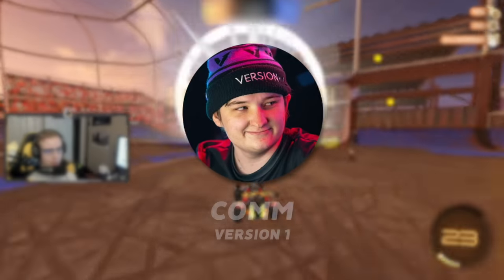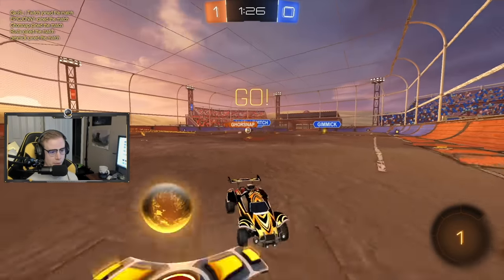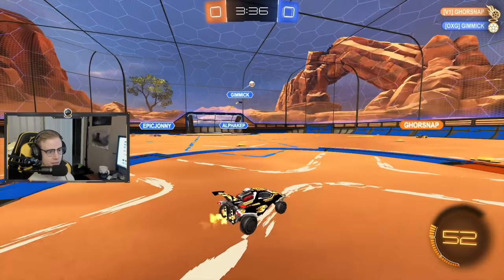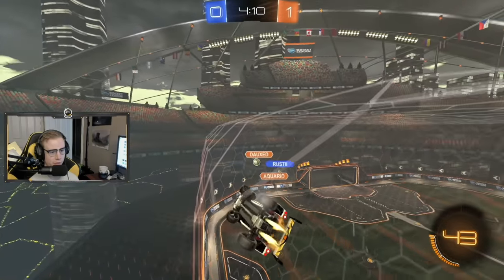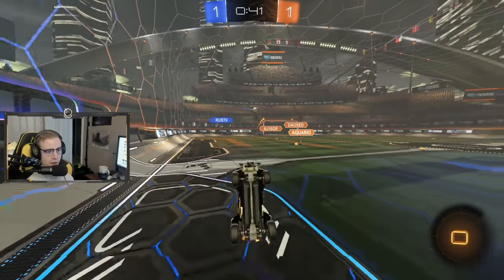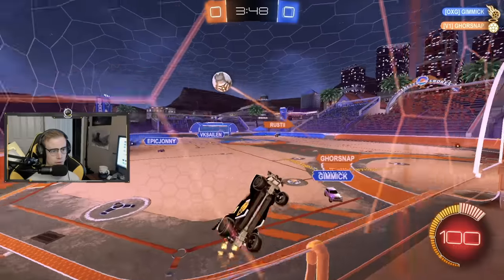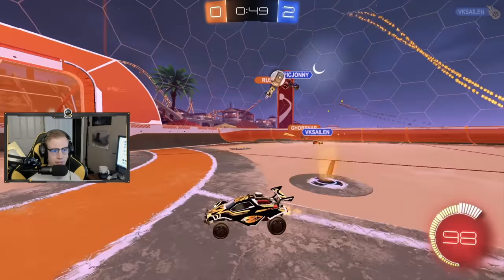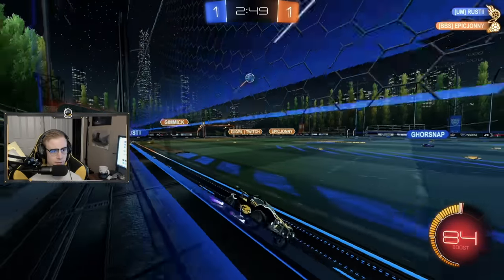Can a GRAND CHAMP survive in a full SSL lobby?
Camera Settings:
FOV: 110
Distance: 270
Height: 110
Angle: -4
Stiffness: 1